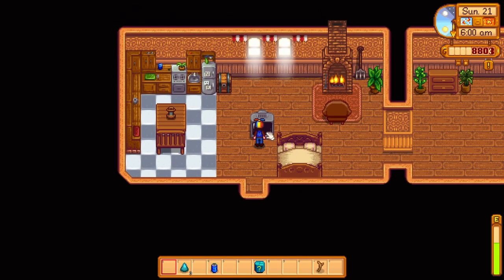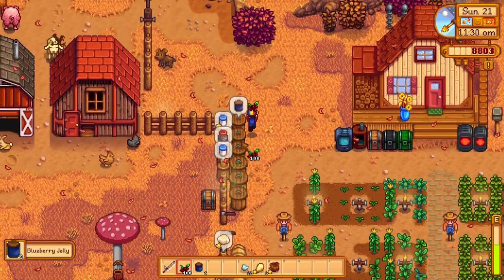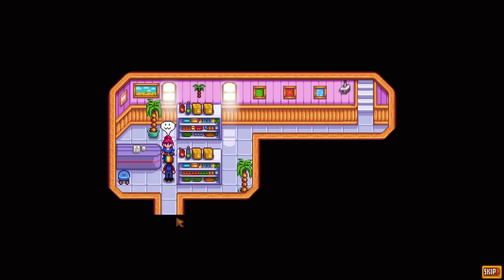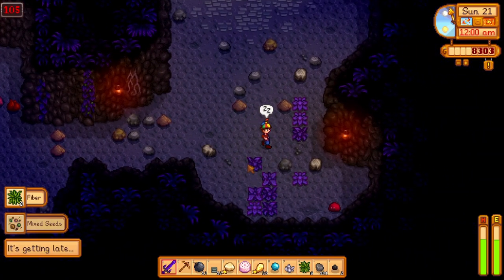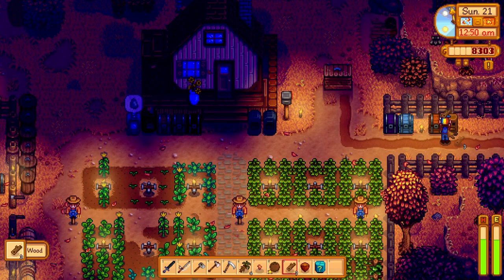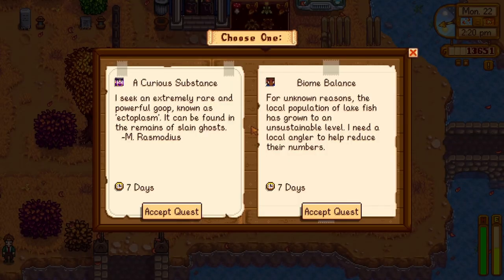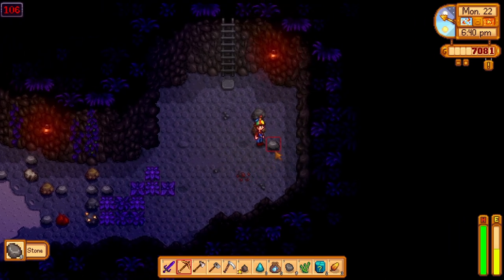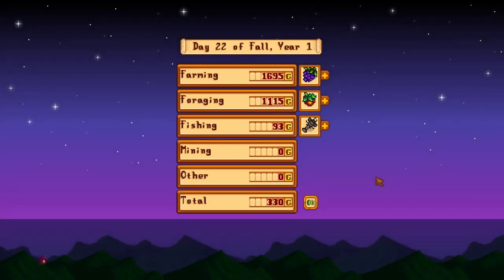Let's Play Stardew Valley 1.6 - Days 77-78 Extended Episode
My  77th-78th days of a relaxed  1.6 playthrough